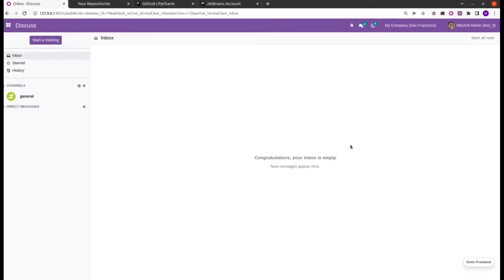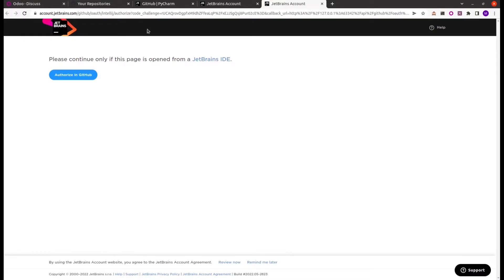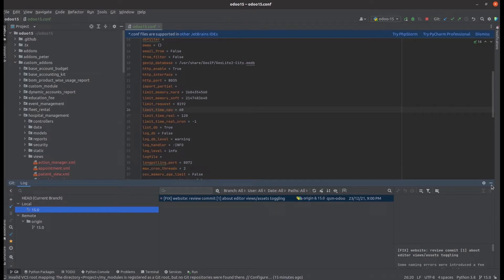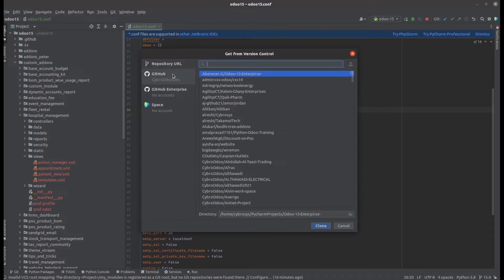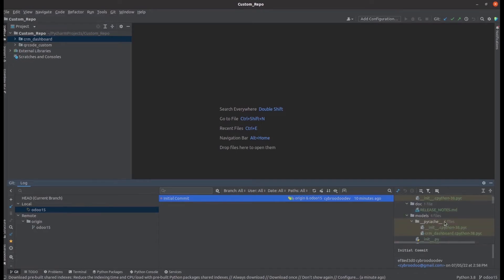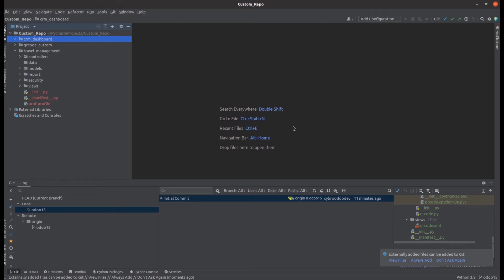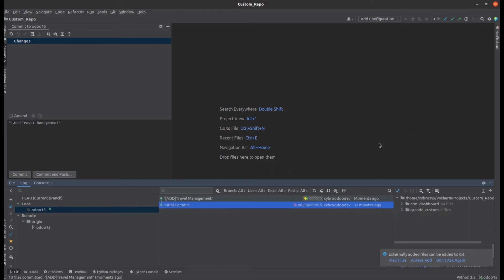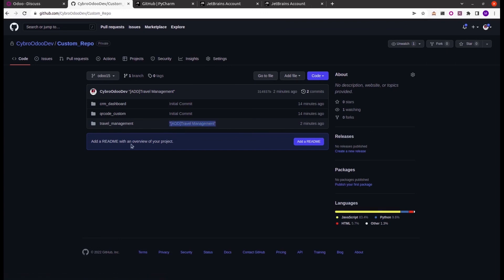How to configure and use github from pycharm | Odoo 15 Technical Videos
This video describes how to configure the Github in pycharm and helps developers to use the Github from pycharm.

Video Content

0:00 - 0:45 - Introduction
0:46 - 3:05 - Github Connecting
3:06 - 5:40 - Clone the Repo
5:41 - 8:57 - Push Changes

Github plays a major role in each and every development. Developers can configure their Github account in their own pycharm and clone the corresponding repo, pushing the code to get the latest commits.